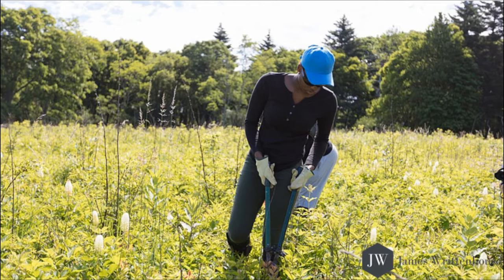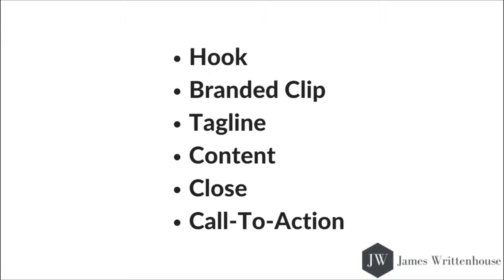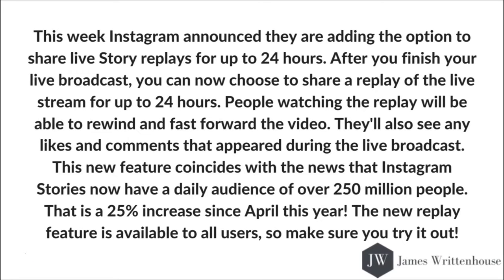YOUTUBE TRAFFIC PT. 2 - Curated Video Newsletter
YOUTUBE TRAFFIC - Curated Video Newsletter

In this video, we're going to learn how to make a curated video newsletter, which is proven for driving tons of traffic with youtube.

Here's the thing. Most people don't have the time to scour the net to find reliable information.

That's where you come in.

SOCIAL MEDIA!